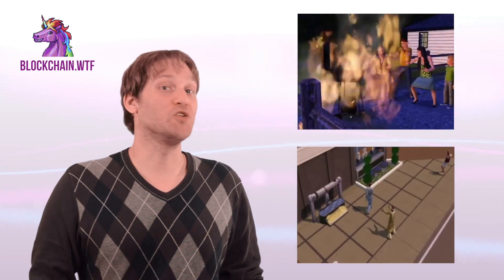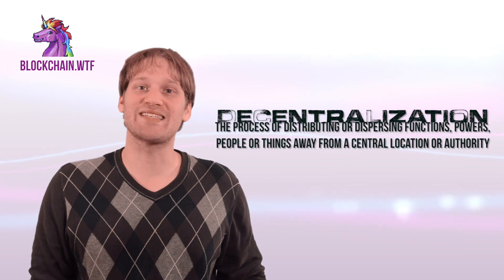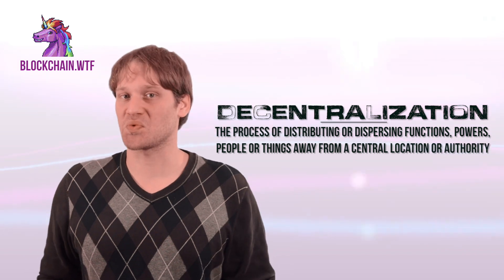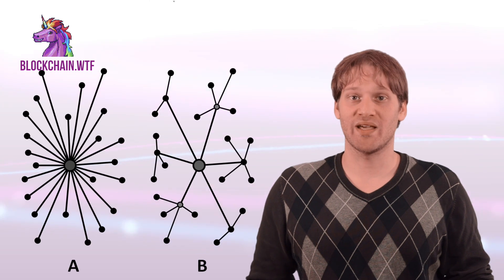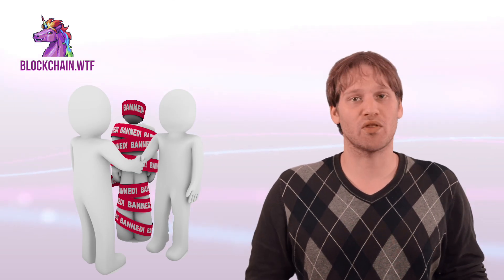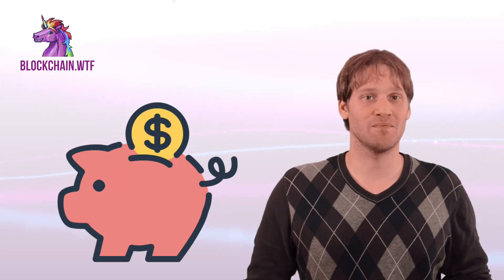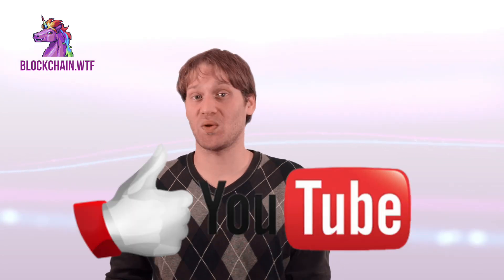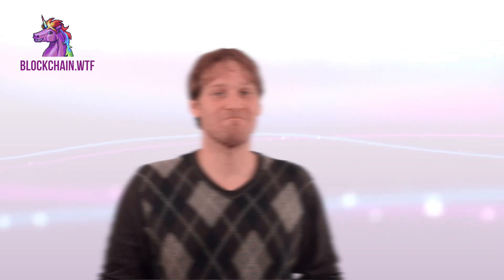Decentralization? WTF is it?!? Presented by BlockchainWTF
The Internet is a centralized mess! Is decentralization the answer? Decentralization describes the design of a network that isn't managed by a central party. Instead, peer to peer interaction drives the network, as no third party is needed! Jeremy describes how decentralization impacts you, and how it could revolutionize the Internet as we know it!

Check out our "What is Decentralization?" guide on our website to read more!